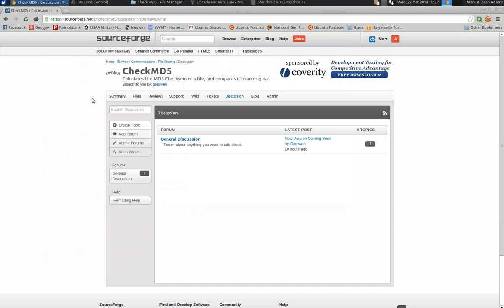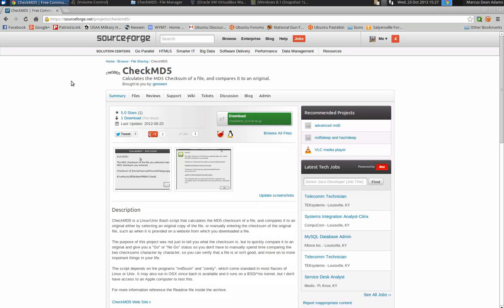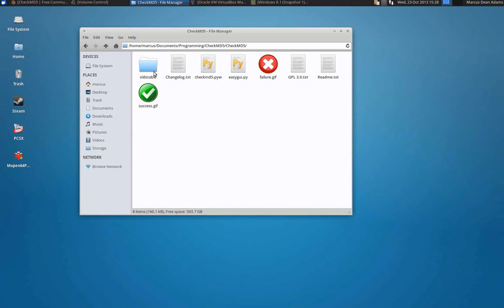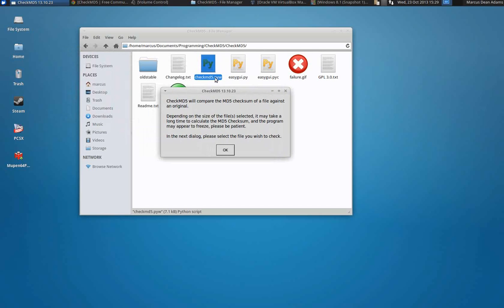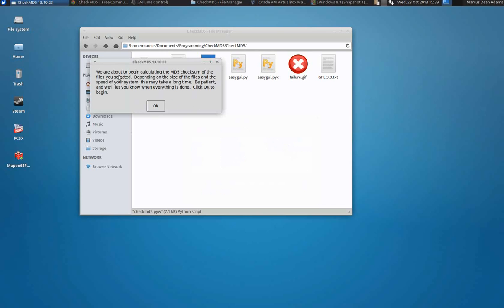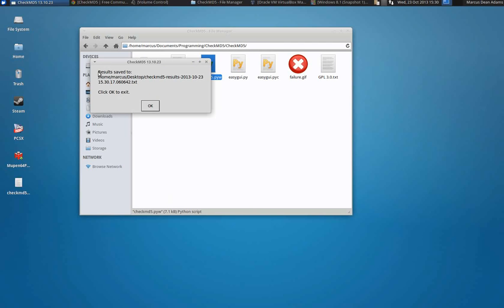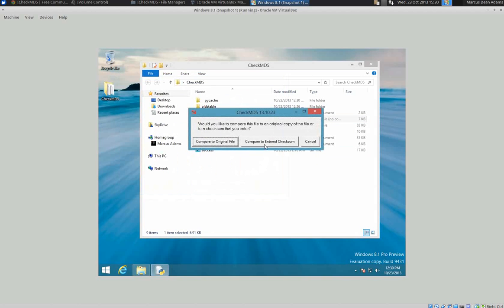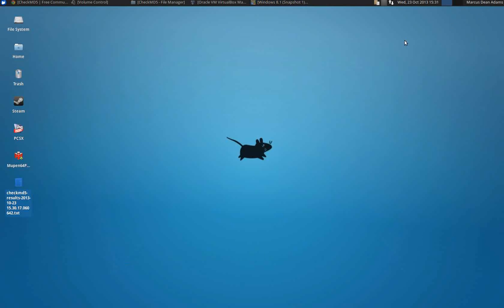CheckMD5 Tutorial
This is a video tutorial of one of my software projects, CheckMD5.  The latest version has been re-written in Python and has been tested on both Linux and Windows operating systems.

You can read more about and download the project on its sourceforge